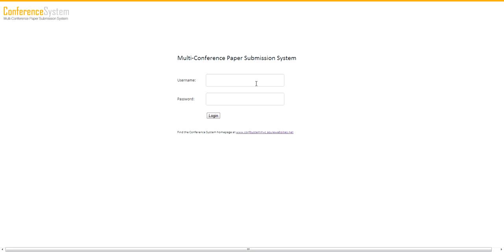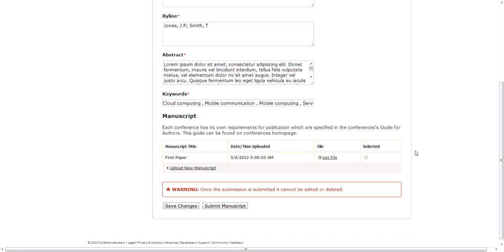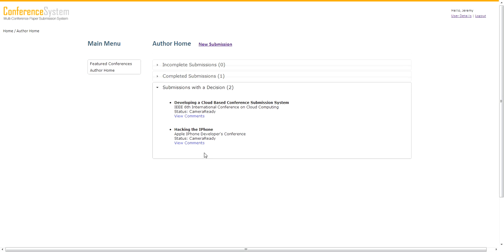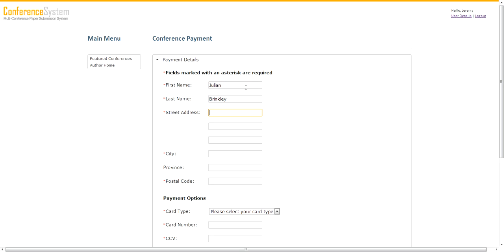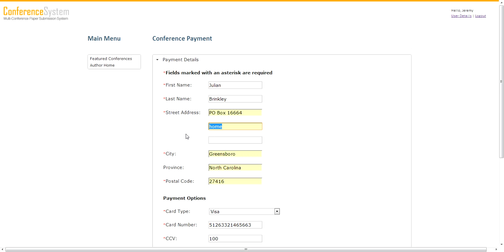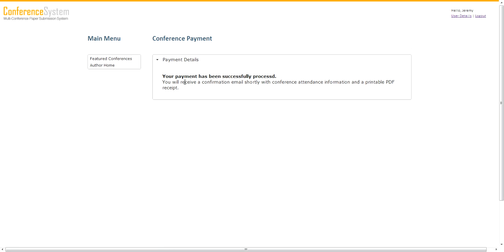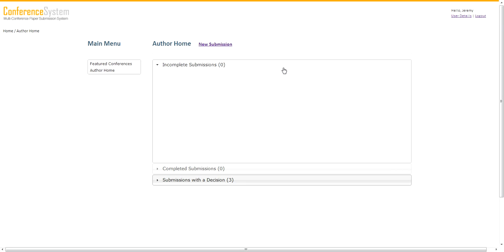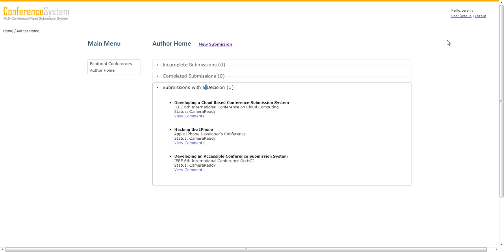Conference System MVC/MVVM Prototype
SENG 6240 Presentation